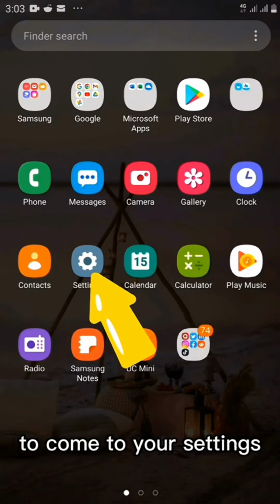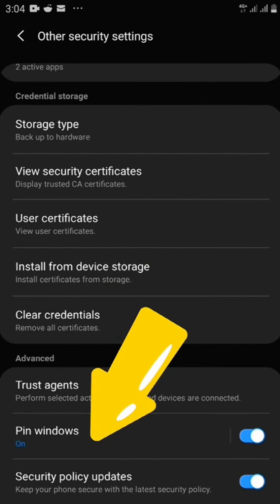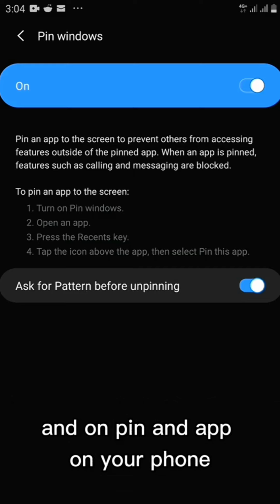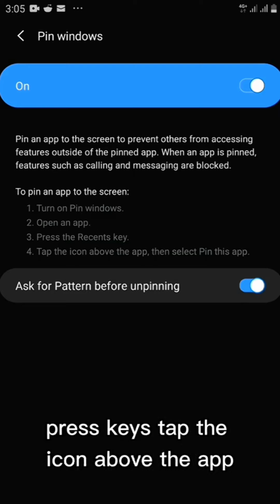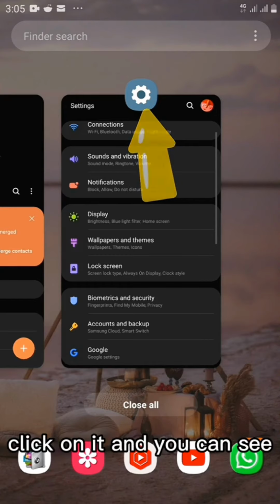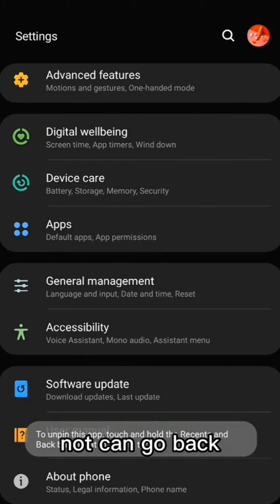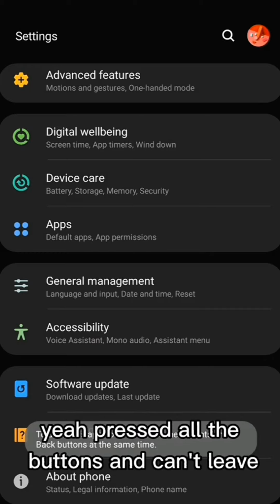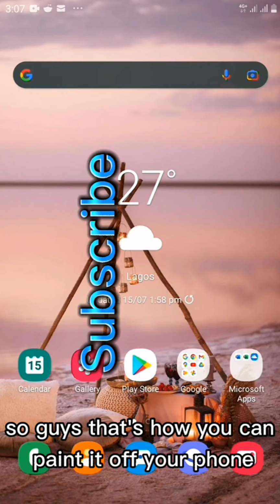How to use screen pinning in Android mobile phone Samsung Galaxy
how to use screen pinning in Android mobile phone how to use screen pinning in asus zenfone max pro m1 how to use screen  how to use screen pinning on Android.

00:00 how to use screen pinning on android
01:00 screen pinning
02:00 pin apps

The Shocking Truth About  Reactivate Your Tik-tok Account Before 30 Days